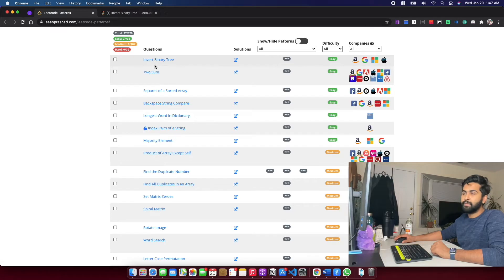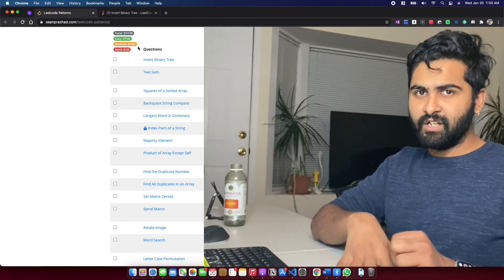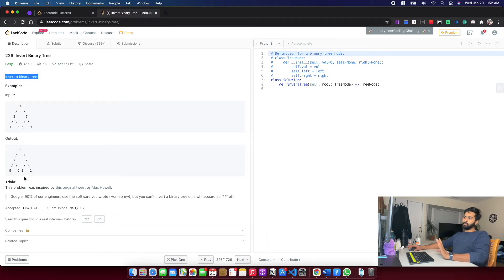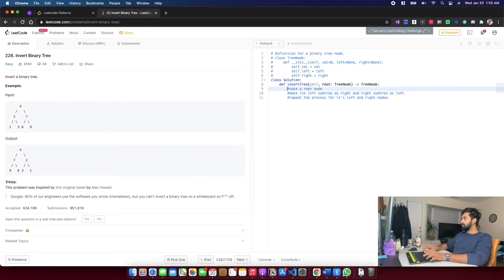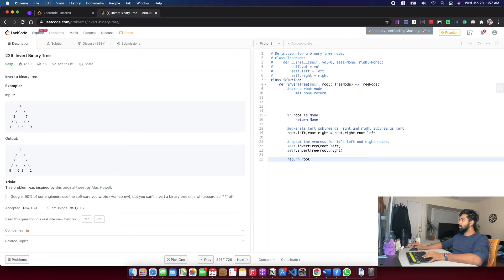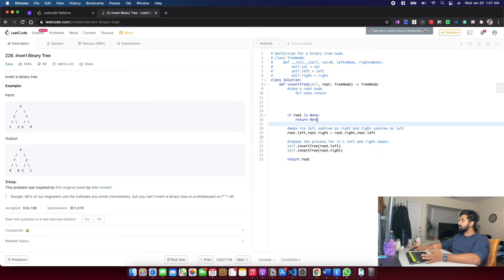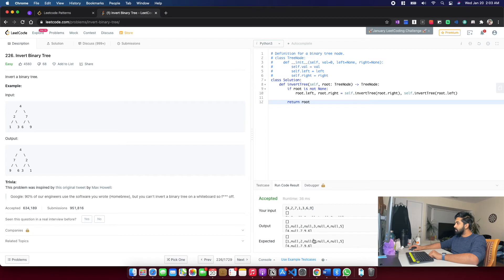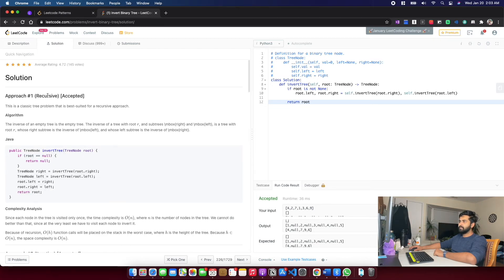Code WithNvas (Ep6) InvertBinTree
Timestamps
00:00 Title and intro
00:10 Easy, Medium and Hard questions
00:47 My plan with future question
02:44 Issue with choosing questions
03:21 Problem description
04:41 Backstory
05:42 Plan of Action
07:14 Coding!
12:41 Testcases
14:25 Submit
14:41 Analyzing the given solution
14:55 Complexity Analysis
16:56 Swapping of two variables
17:46 Complexity Analysis continued..
20:44 Iterative approach!
21:23 Conclusion!